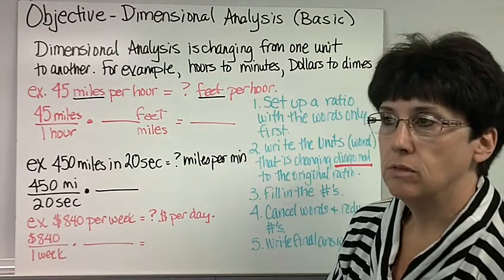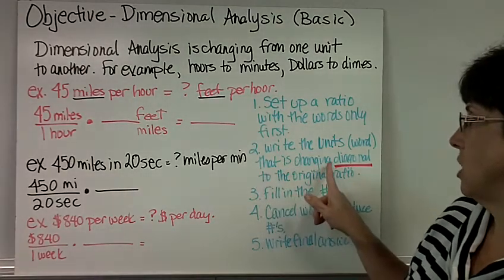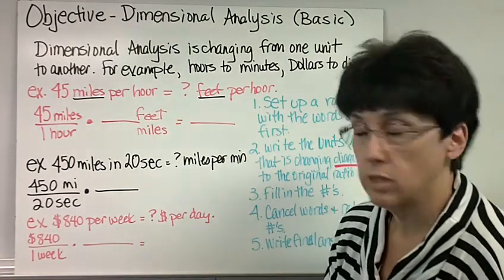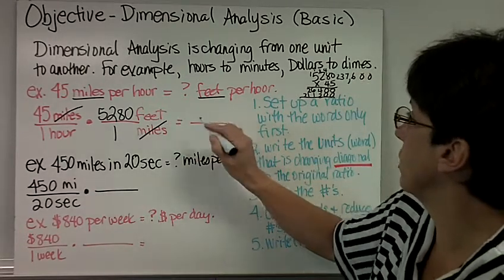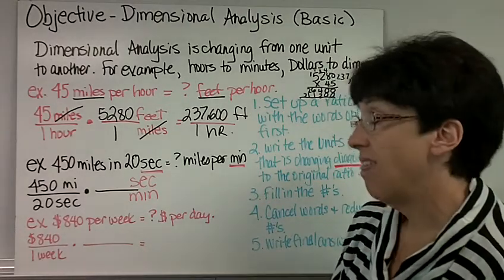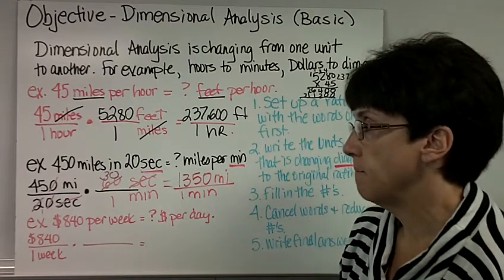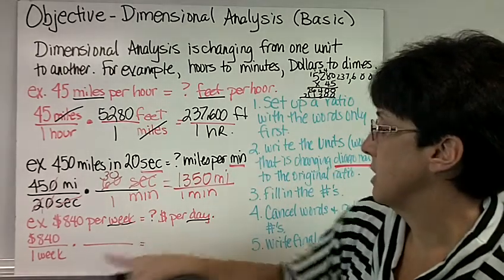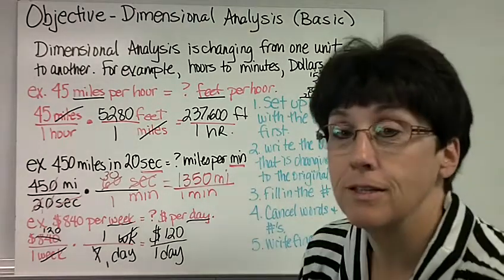Dimensional Analysis Basic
How to convert from one unit of measure to another in basic Dimensional Analysis